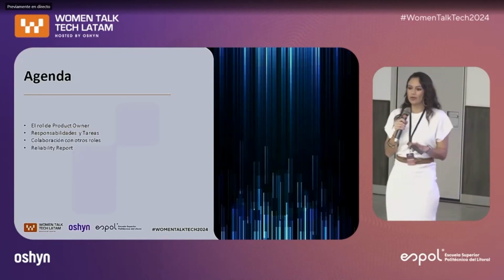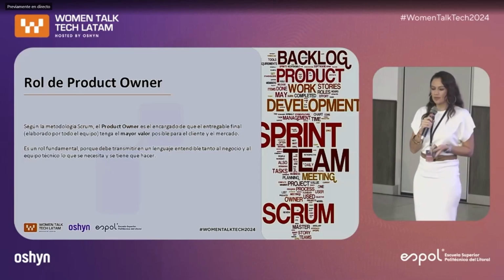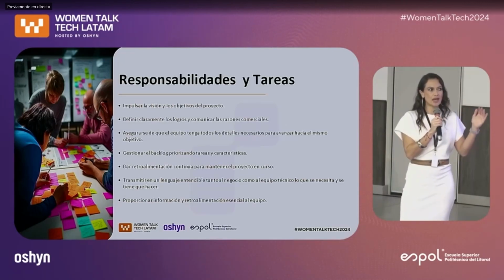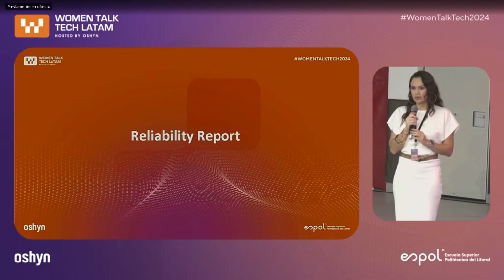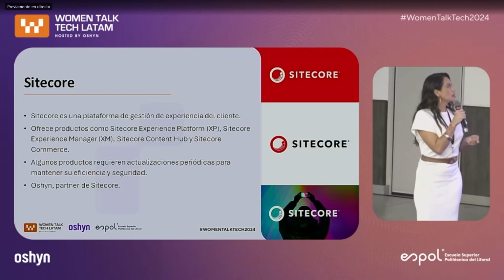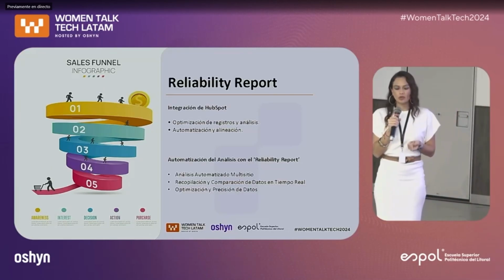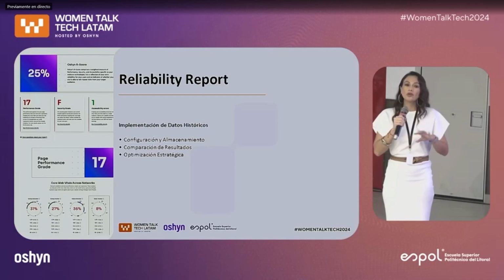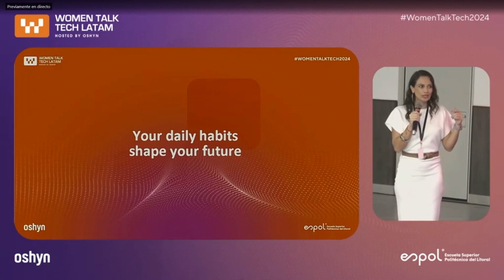Andrea Rosero on Boosting Sales and Marketing Efficiency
Andrea Rosero from @OshynInc presented her talk, Boosting Sales and Marketing Efficiency, at the Women Talk Tech 2024 event. She discussed sales and marketing in the context of Sitecore CMS and Oshyn's Reliability Report.